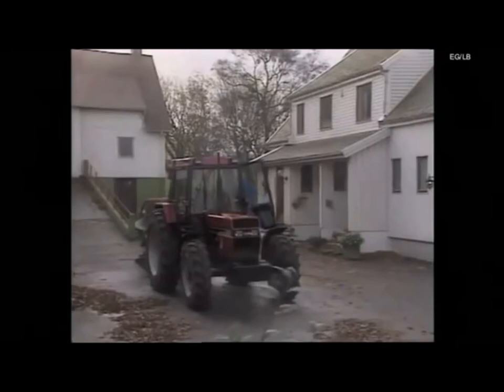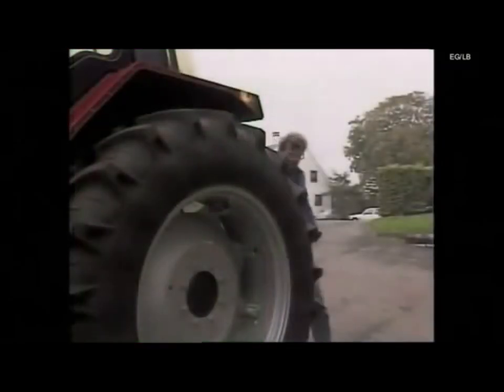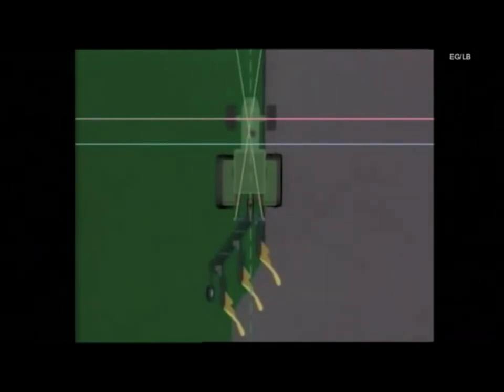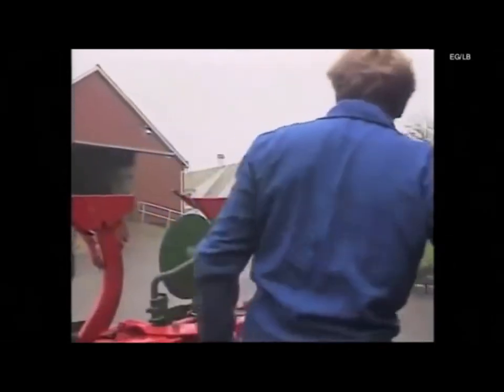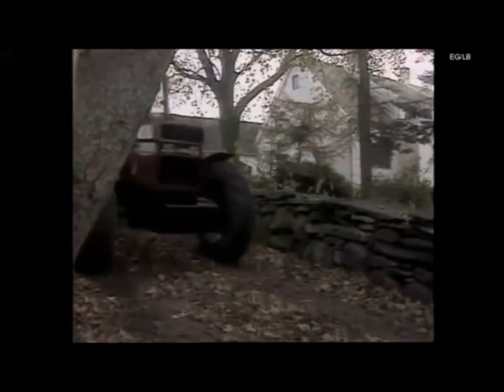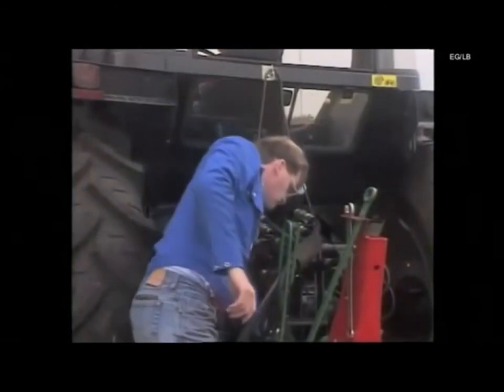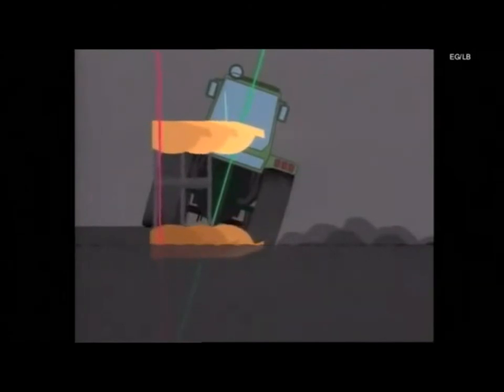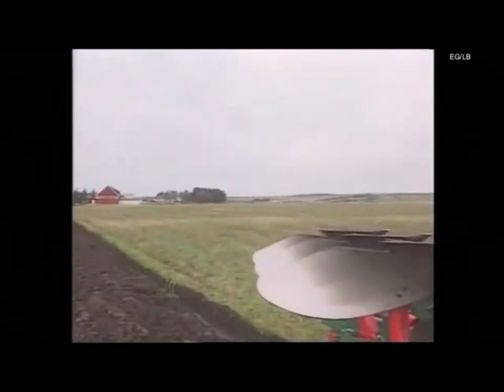KVERNELAND EG LB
Jedinečné oceli Kverneland a tepelné zpracování, použité na celý pluh, zaručuje bezproblémové pracovní podmínky a nejvyšší přidanou hodnotu pro pluhy Kverneland na trhu. Robustní pluhy, lehčí než konkurenční.

PRODEJ - SERVIS -NÁHRADNÍ DÍLY